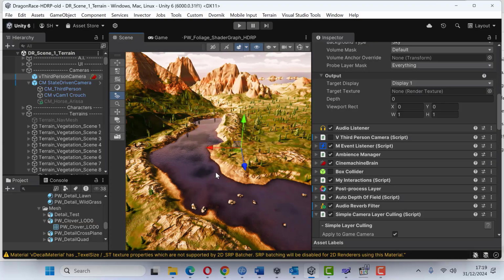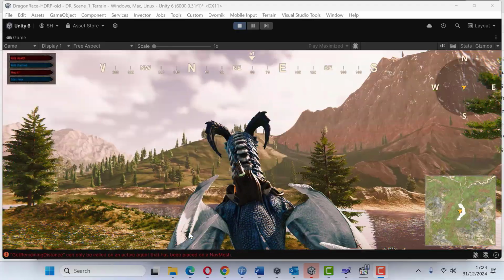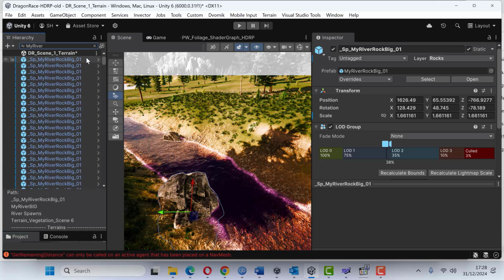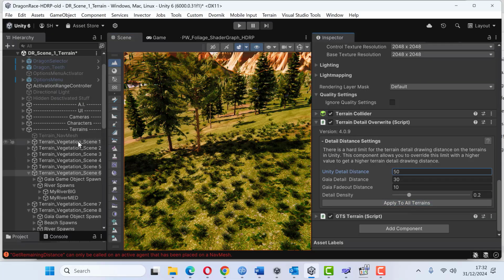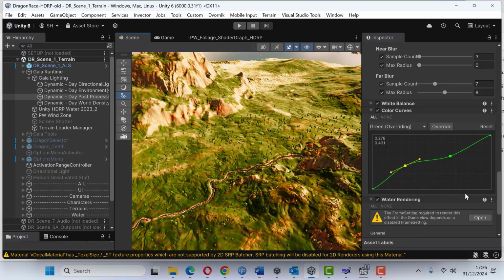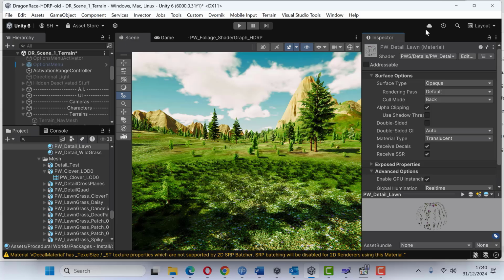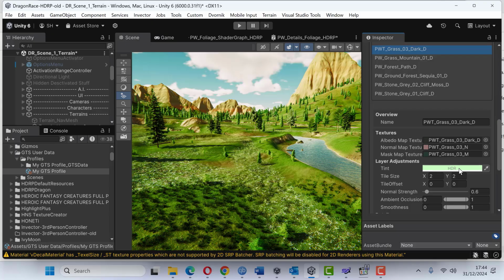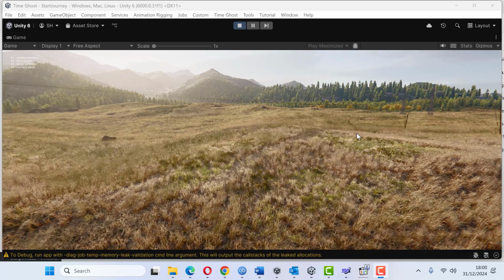Unity Terrain - Grass Placement and Environment Troubleshooting (Part 29)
In this last Adding Rocks part of My First Dragon, I’m working through general environment troubleshooting in Unity, focusing on grass placement, and grass blending. If you know any useful fixes or optimization tips for Unity terrain and vegetation systems, share them in the comments.